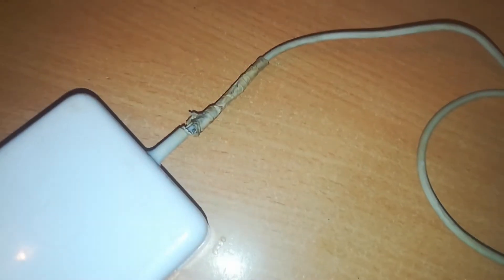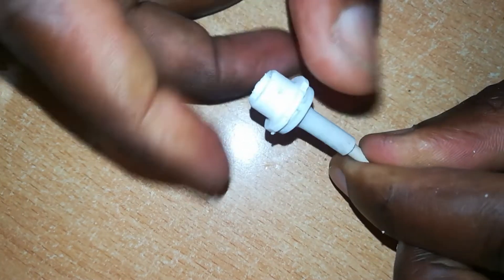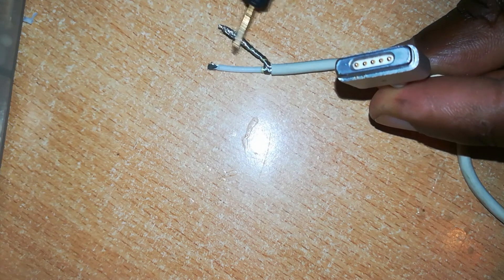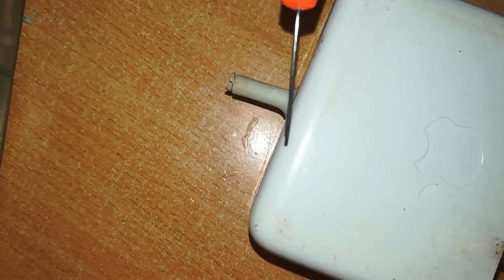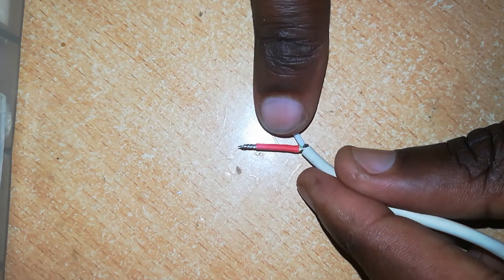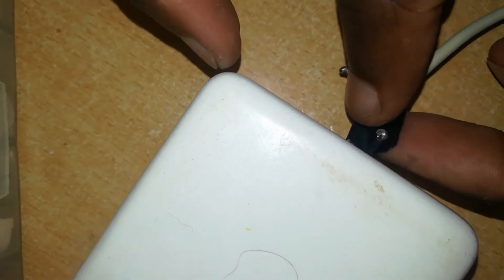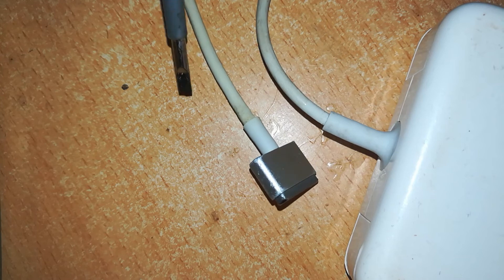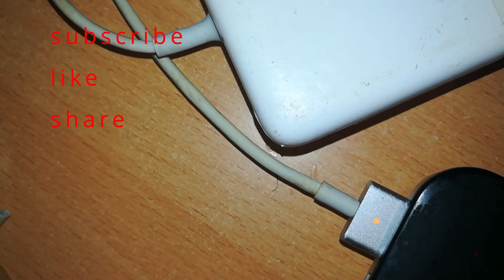How to repair Apple Macbook Magsafe 2 charger- Cable repair [DIY]!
MagSafe 2 quick repair.

In this video we have an Apple MacBook charger with damage at both ends of the cable. The part near the junction is hanging by the positive cable, while the part next to the connector has an ugly gash. Obviously this charger is not working and the remedy would be automatic dumping.

In this channel however, we treat all cases!

Even though this is a daunting challenge, this video is going to show you how to quickly repair your Apple MagSafe charger if it has these kind of damage. All this from the comfort of your home and with common tools!

Happy fixing! Shy away from no challenge!